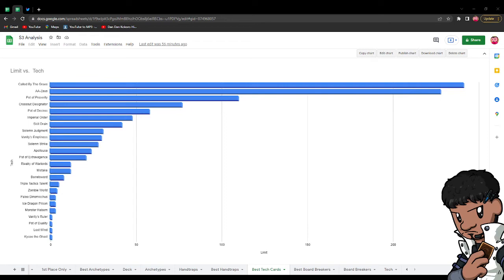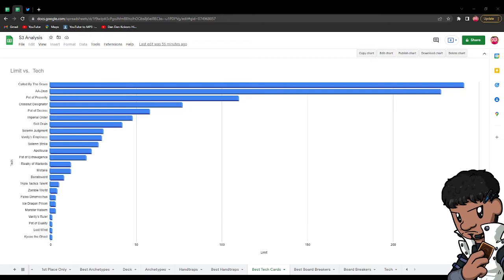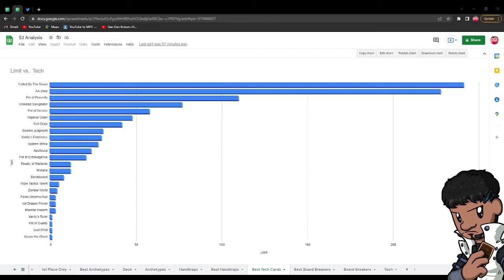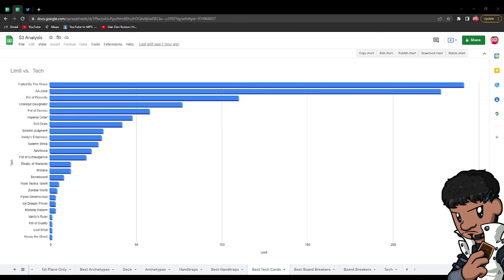Best TECH cards for Yu-Gi-Oh! Master Duel Season 4 (Apr 2022)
With Yu-Gi-Oh! Master Duel experiencing a handtrap meta, some of the most popular tech cards are designed to help players play THROUGH them or NEGATE them .  But what are some of the other ways people are trying to negate/prevent their opponents effects?

~~~Add Me~~~

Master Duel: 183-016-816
PSN: SeanVS-